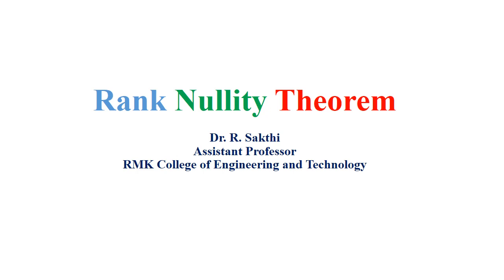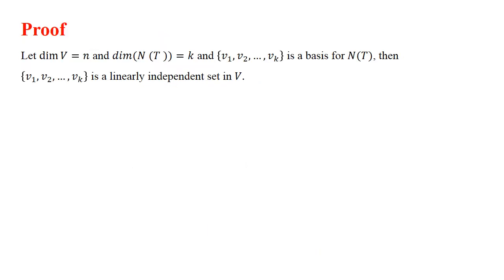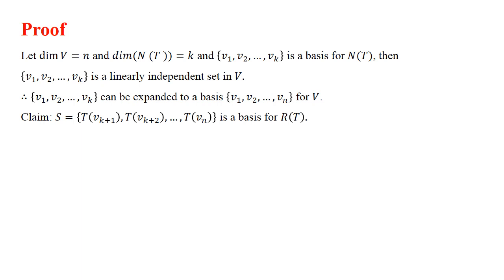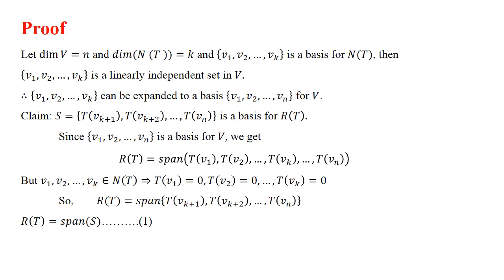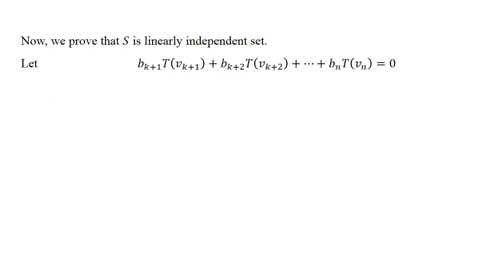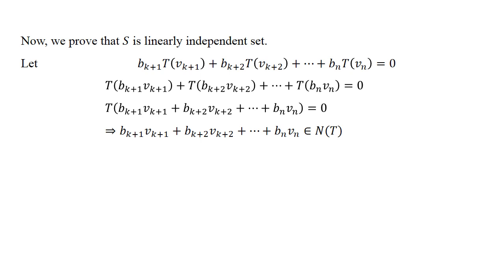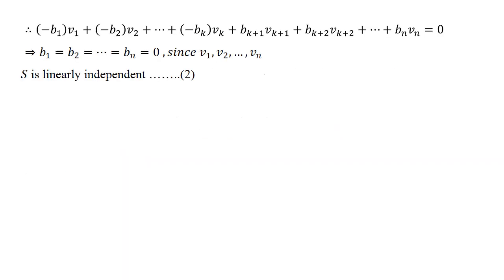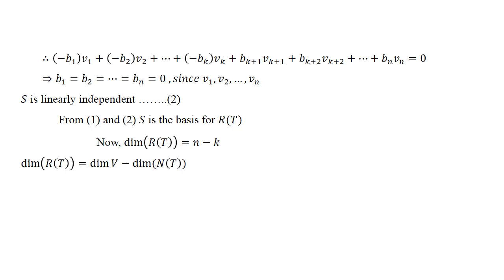Rank nullity theo